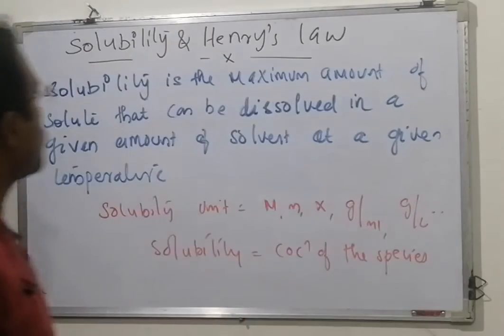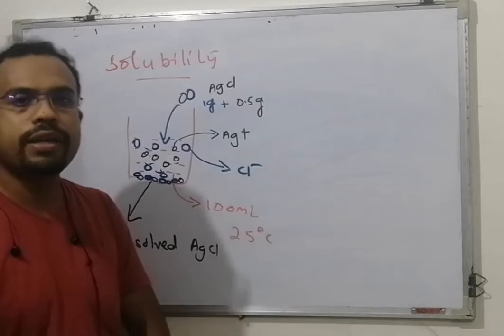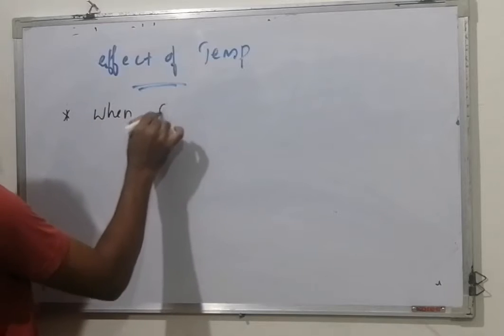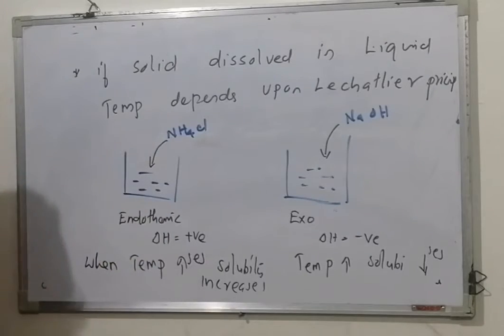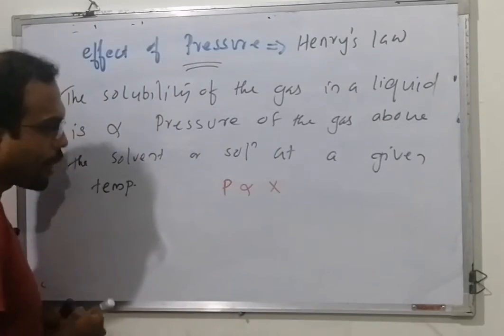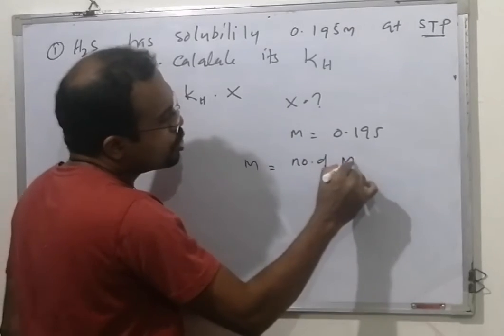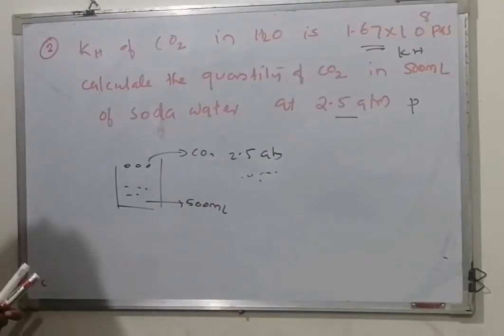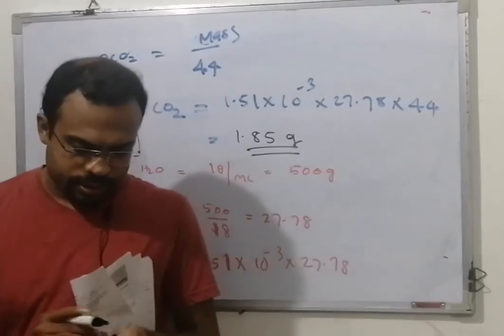Solubility and henry's law - everything clear solution 1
Solubility and henry's law - everything clear, solution